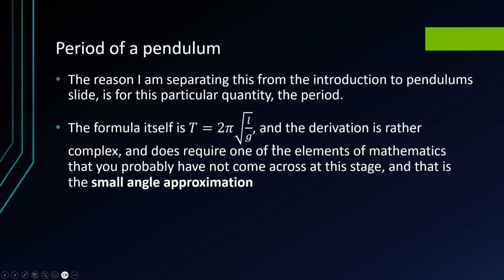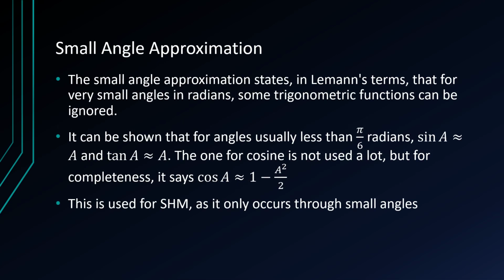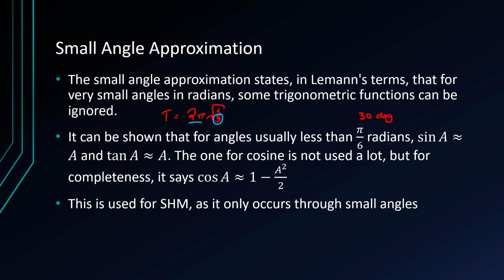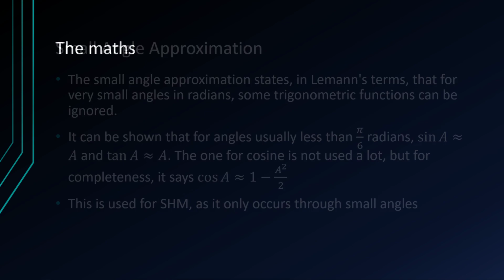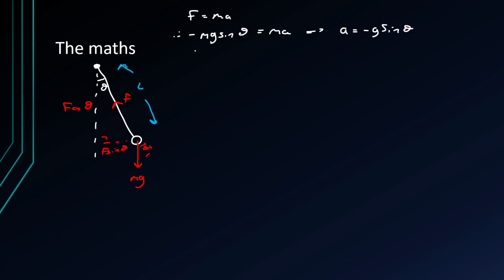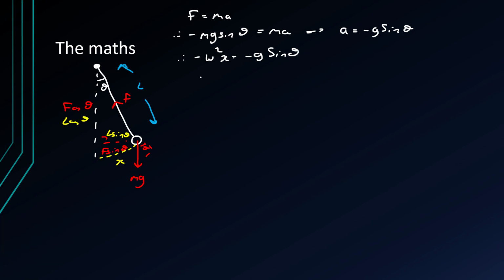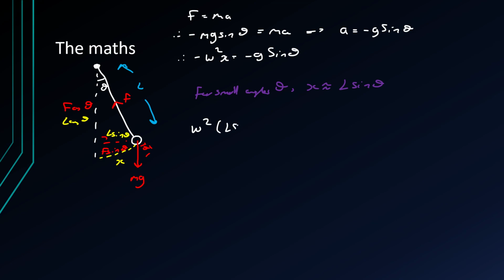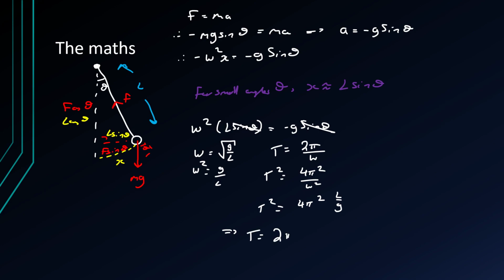Physics 10.12: Period of a Simple Pendulum